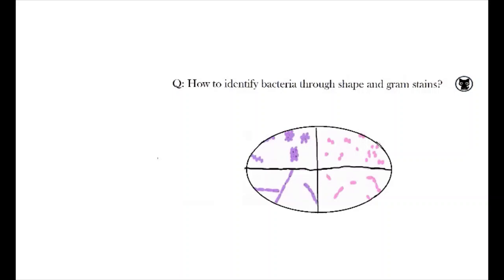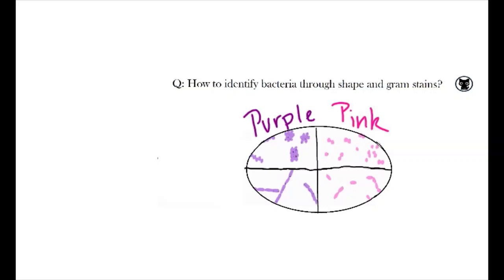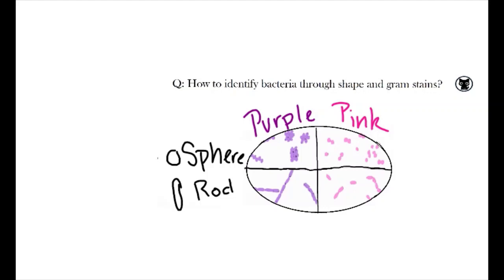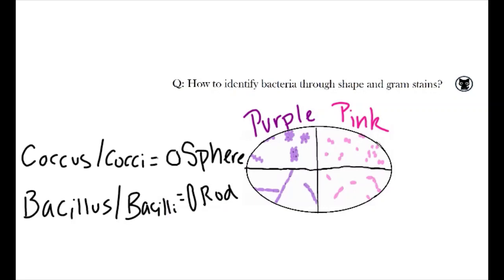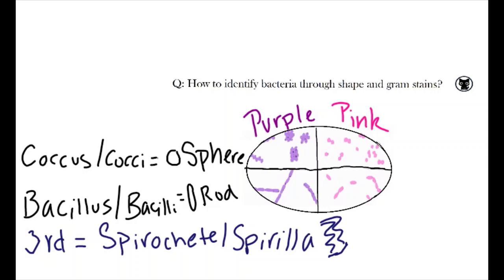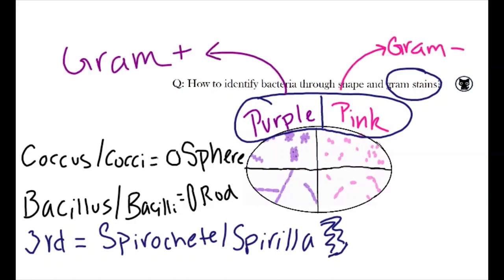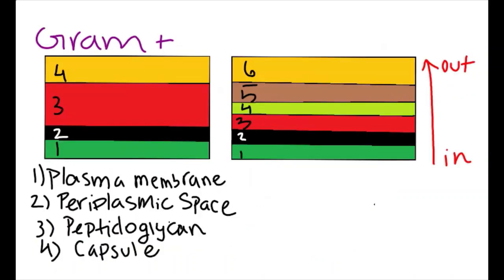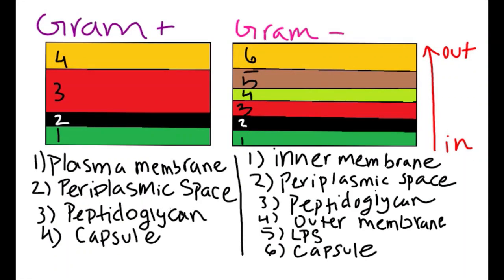Gram Stains: Bacteria Shape and Structure